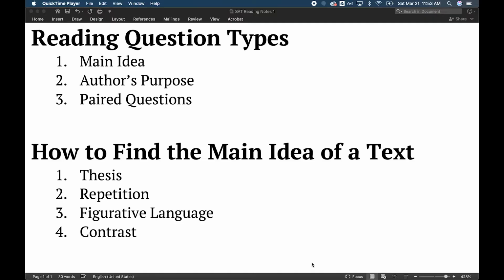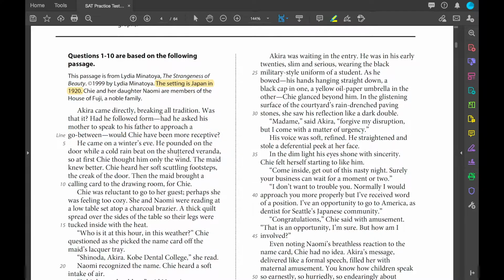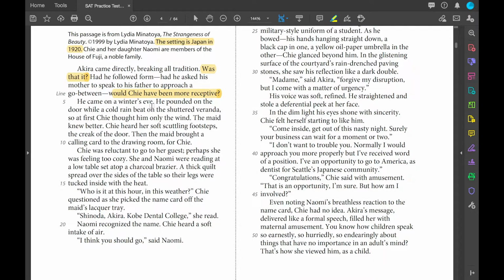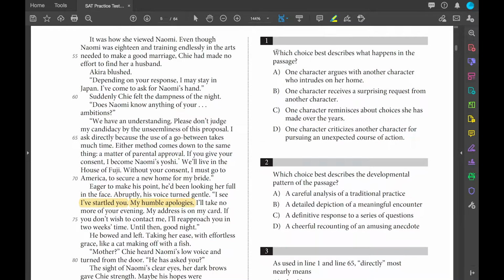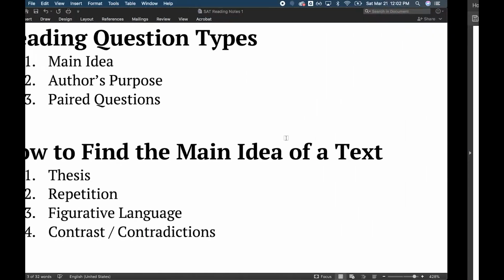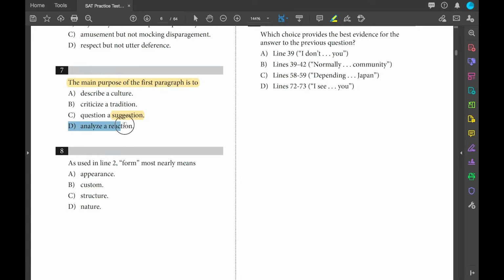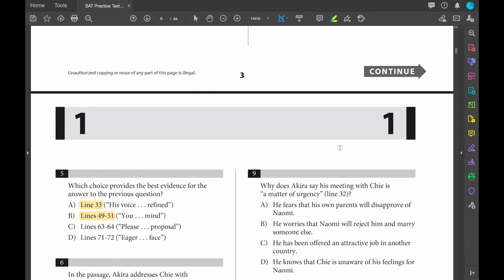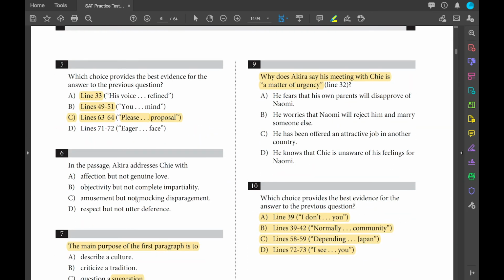SAT Reading_Part 1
An introduction to the SAT Reading test. This is the first of four sections on the SAT.